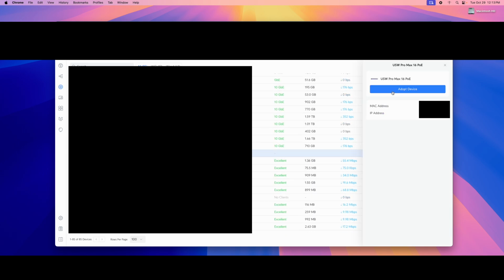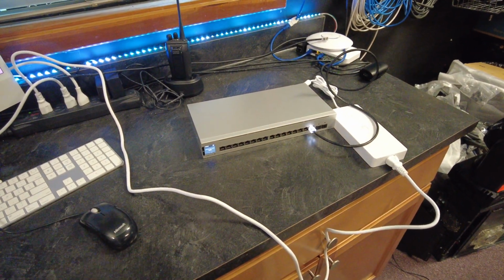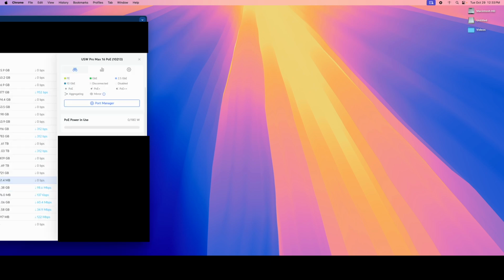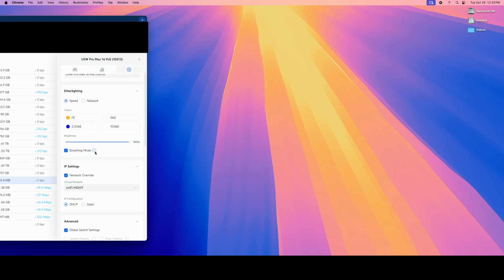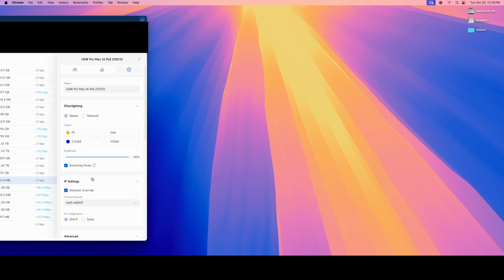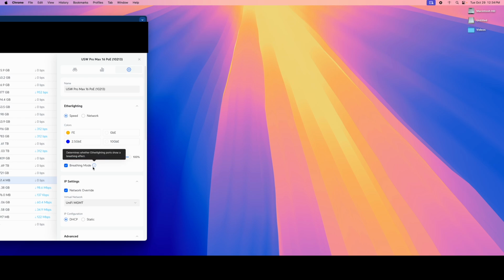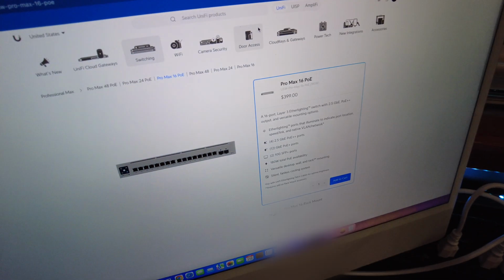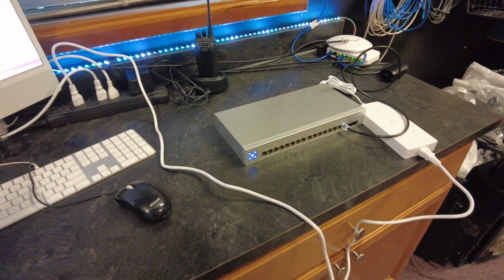UniFi Switch Pro Max 16 PoE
If you have any other questions, don't hesitate to reach out on my

Timestamps:
0:00 - Intro
0:40 - Unboxing
1:25 - Switch Hardware Overview
2:53 - Switch Adoption
3:12 - Pro A/V Mode
3:51 - Switch Software Overview
6:24 - Switch Install
7:12 - Conclusion

10292024